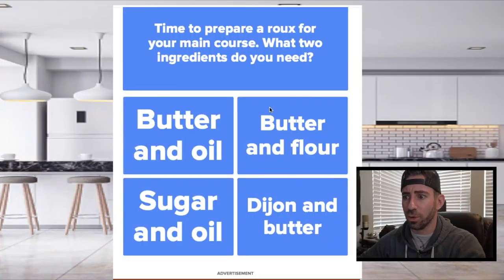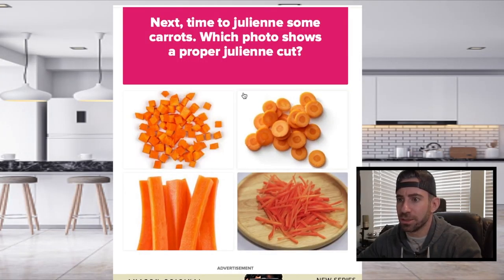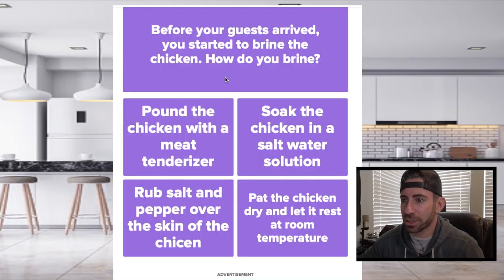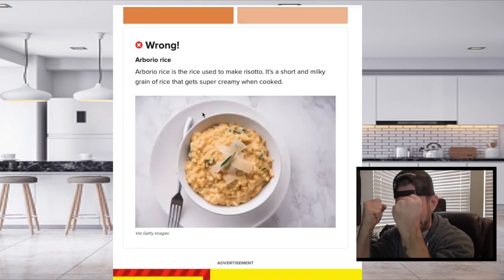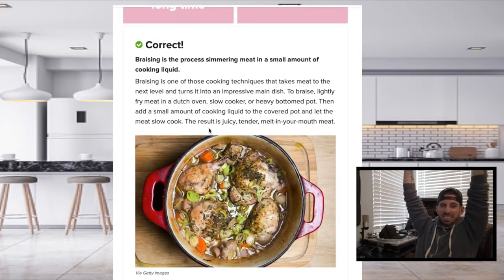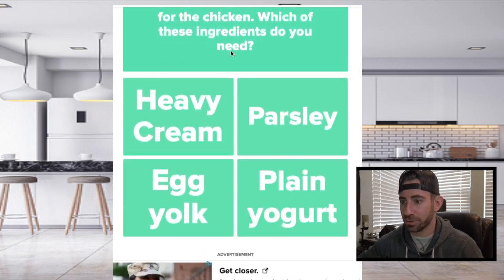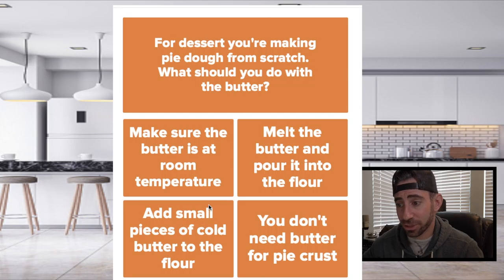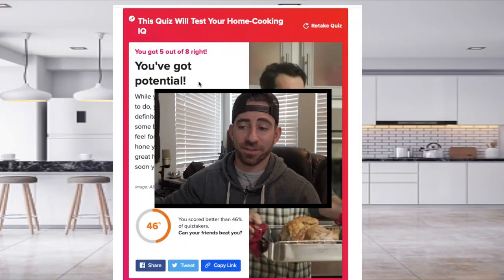SCOTTY TOOK A HOME COOKING TEST